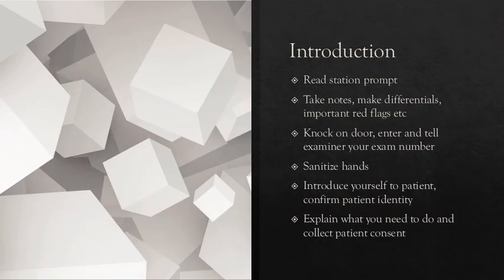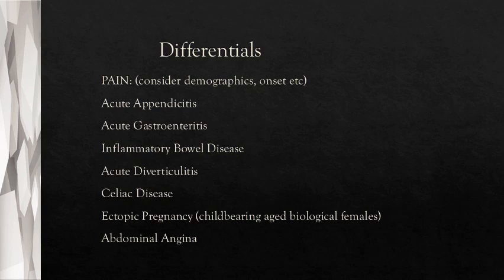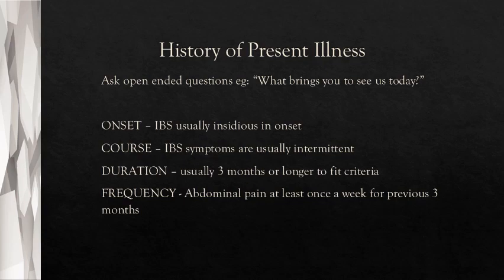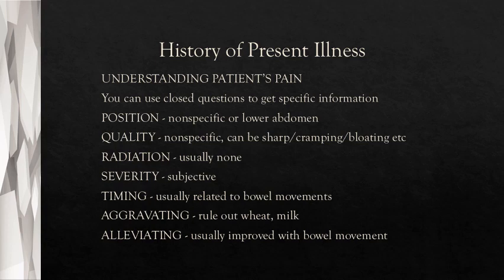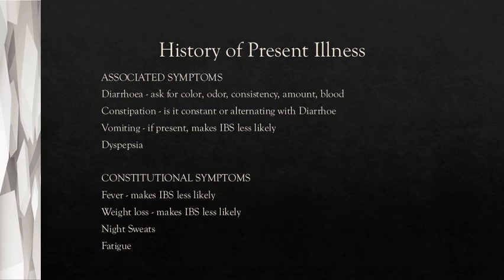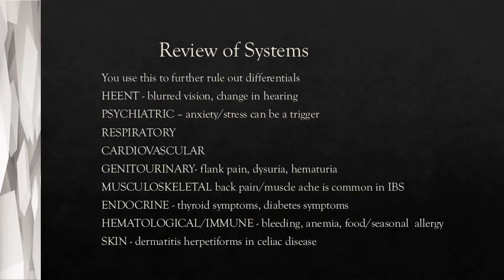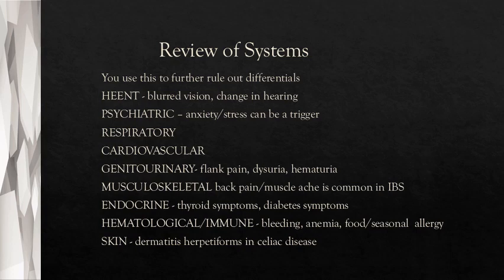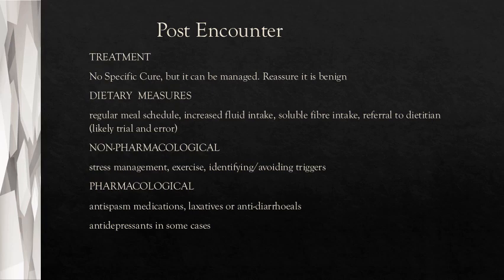NACOSCE IBS counselling STARMED course